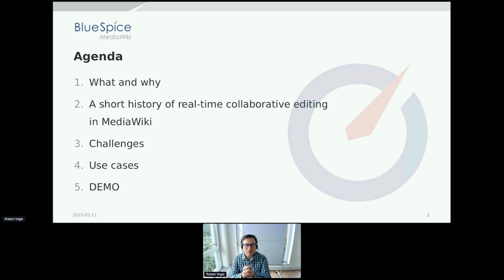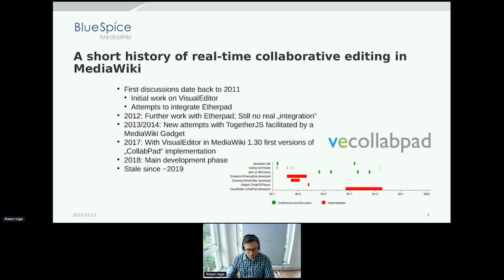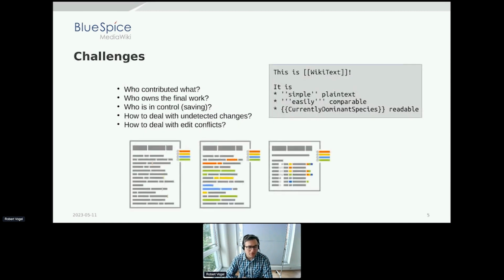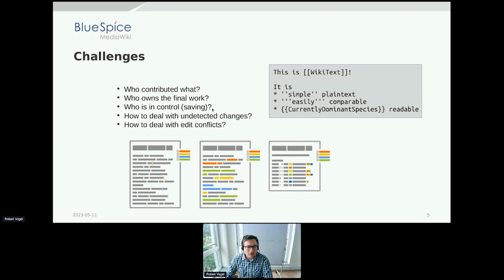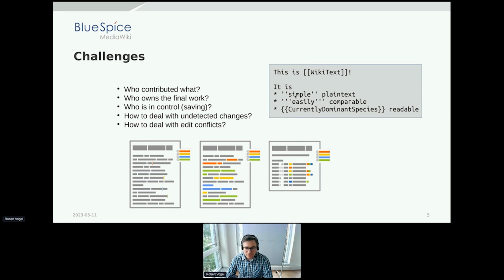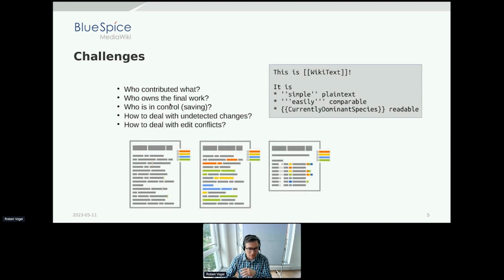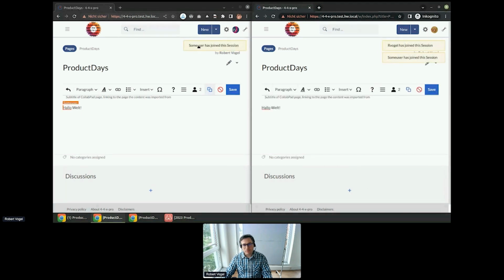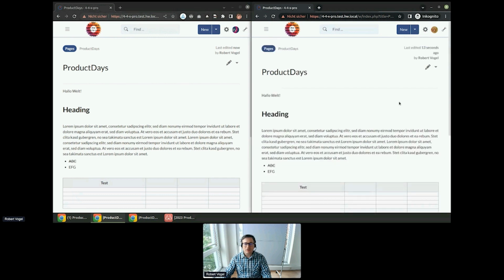BlueSpice Product Days 2023 | Real-time editing: State of the development, use cases and challenges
Recording of the presentation "Real-time editing: State of the development, use cases and challenges" from the BlueSpice Product Days 2023.
Speaker: Robert Vogel